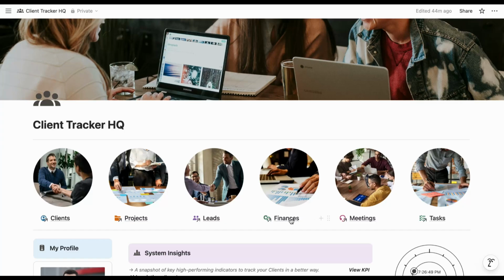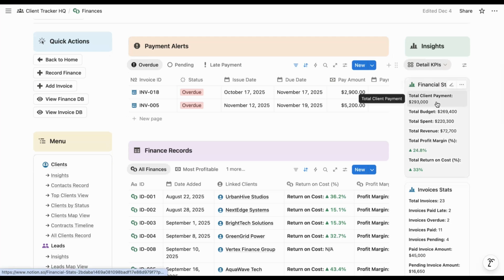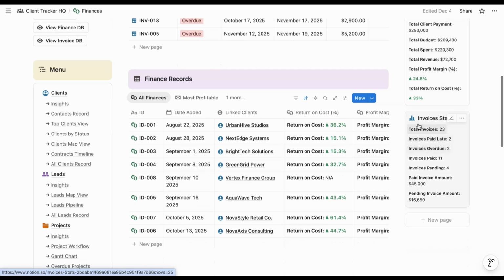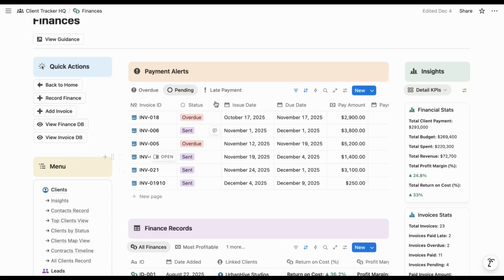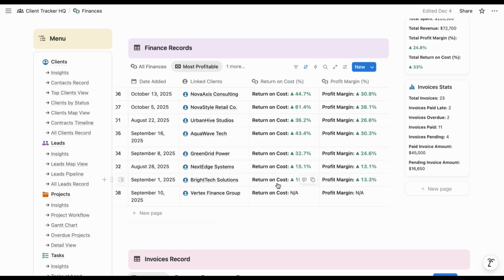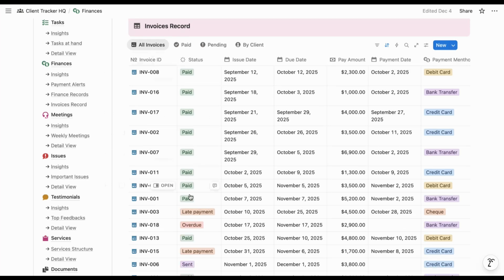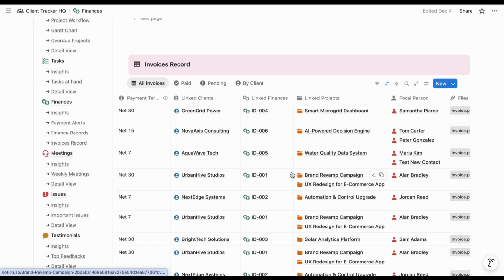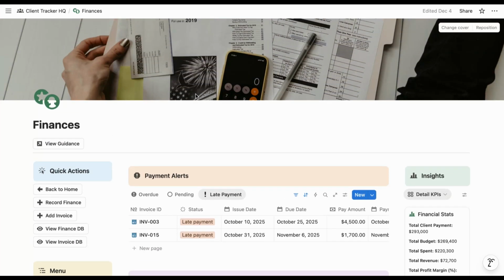Finances Section | Client Notion Planner for Income & Expense #NotionFinance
The Finances section of the Client Notion Planner helps you track income, expenses, invoices, and payments related to each client. Stay financially organized without using multiple tools.

What this section includes:
• Income tracking by client
• Expense tracking
• Invoice & payment status
• Financial overview
• Linked clients and services

This section ensures clear financial visibility across your entire business inside Notion.